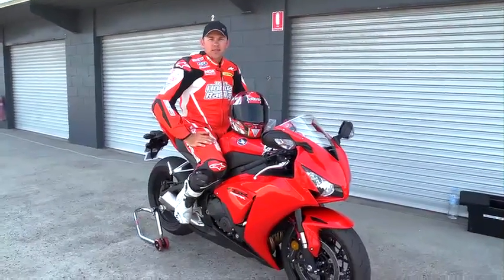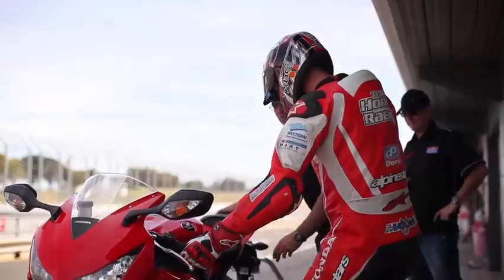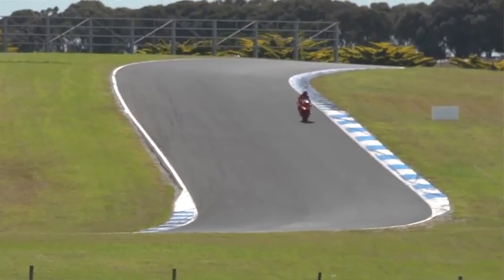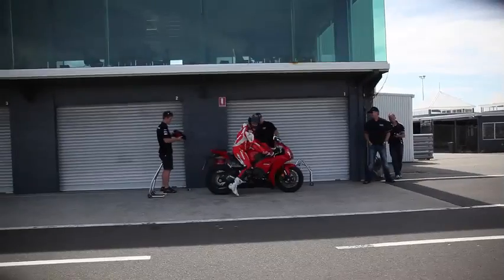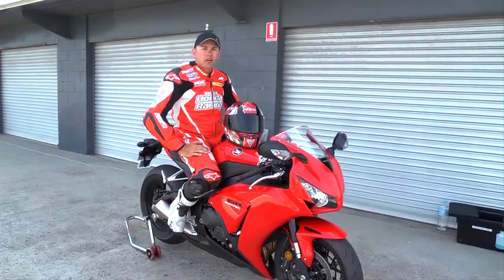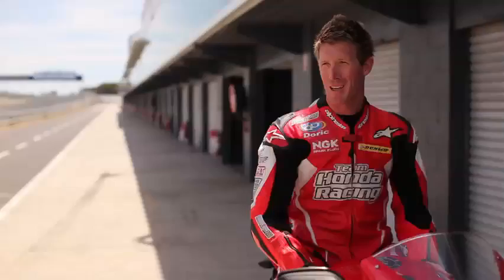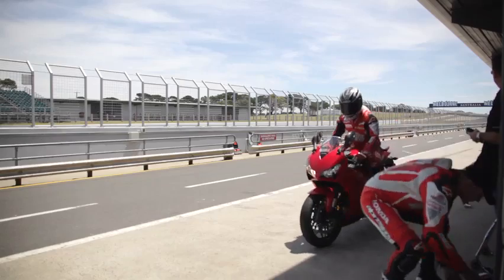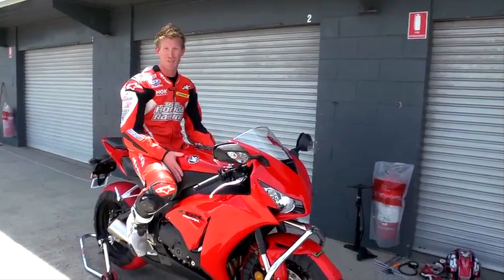Team Honda Racing Test The 2012 Honda CBR1000RR Fireblade by Honda Motorcycles Australia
Check out the first test of the season, Team Honda Racing's Jamie Stauffer and Wayne Maxwell take the 2012 CBR1000RR Fireblade to the track!  Meet the Australian and World Team at the Superbike World Championships 2012 at Phillip Island Honda Corporate Tickets

CBR1000RR 2012
The 2012 CBR1000RR aims for superior handling and greater rideability through the strengthening of suspension and other underbody components, and the styling is upgraded for an even more aggressive look. Full LCD meters, gear position indicator and lap timer are also incorporated to enhance its attractive features.
Thanks to these features, this is a model allowing all super sports bike lovers, including the most experienced, to savour the joy of owning the CBR1000RR, while at the same time feeling more fun in sporty riding and more joy of riding than ever before, whether it be on winding roads or at a circuit. "It's a Honda"